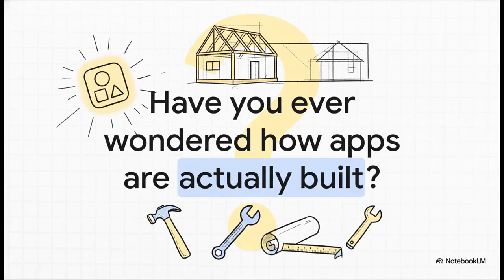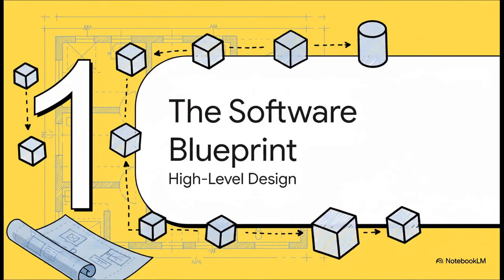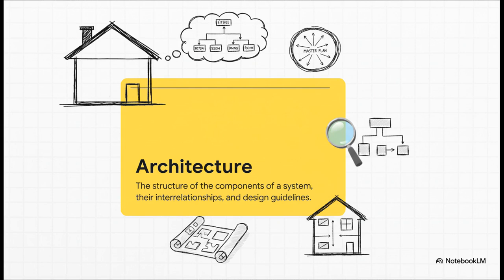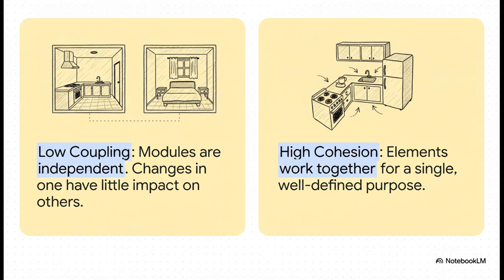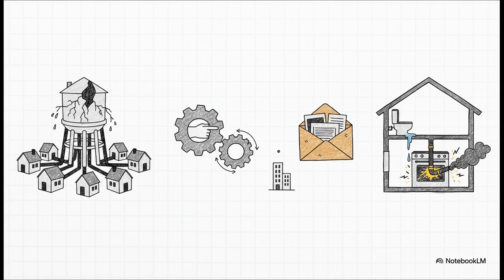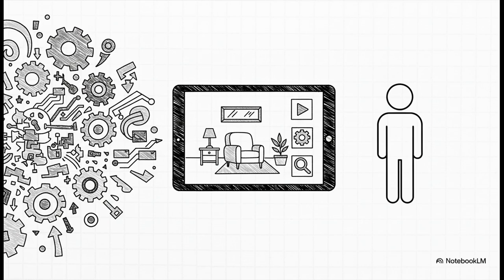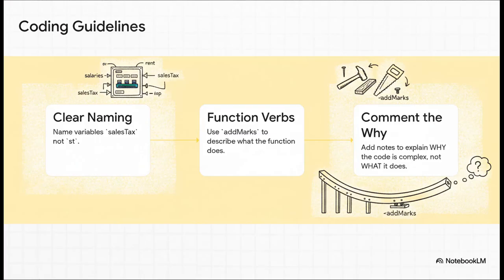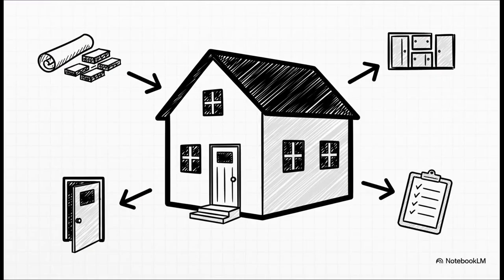UNIT III SE Software Design & Coding